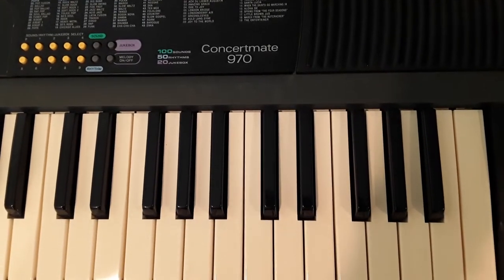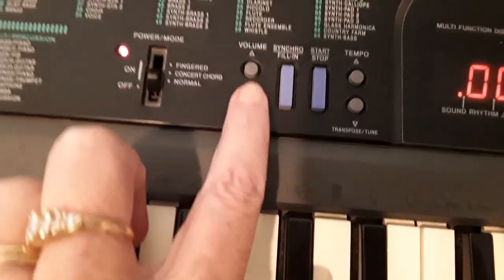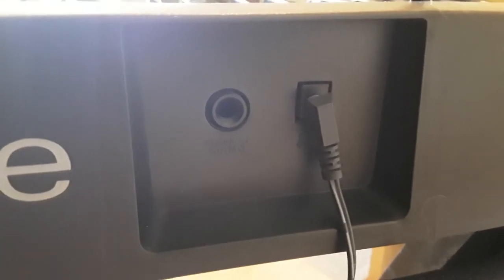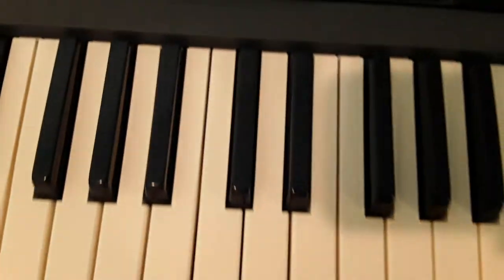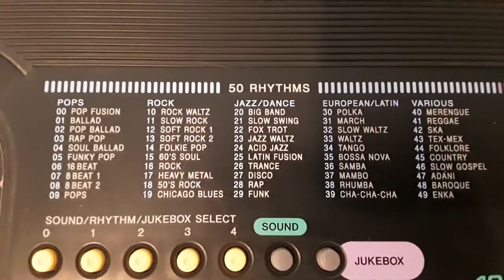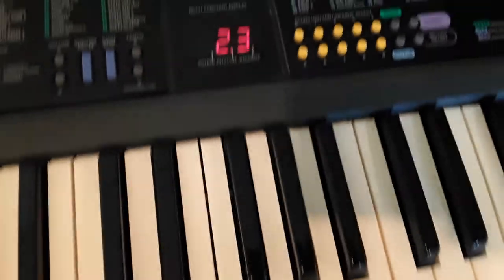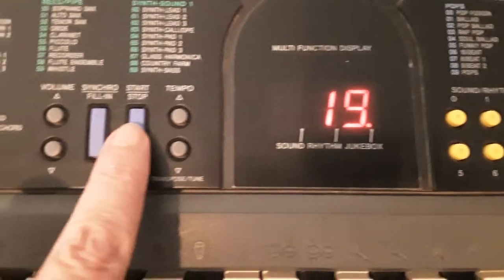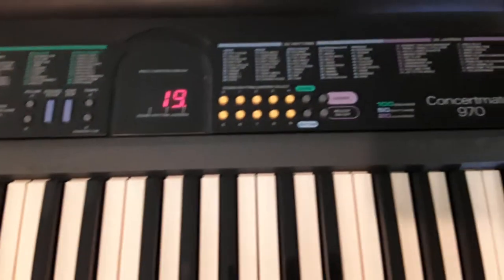Concertmate 970 Keyboard Basic Operations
Video describing the basic operations of the Concertmate 970 electronic keyboard.